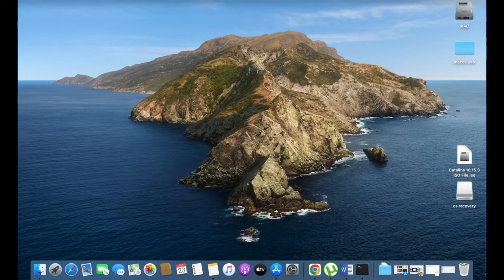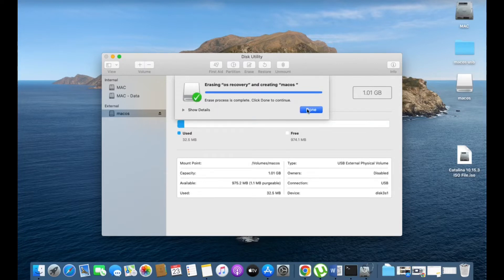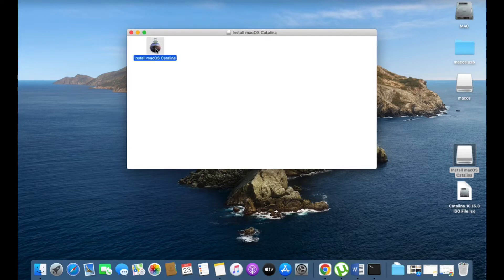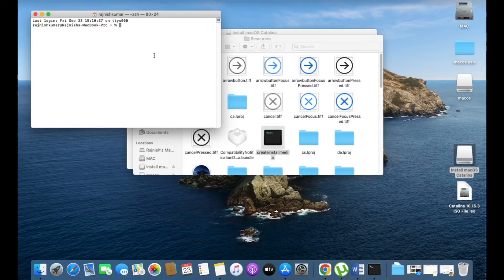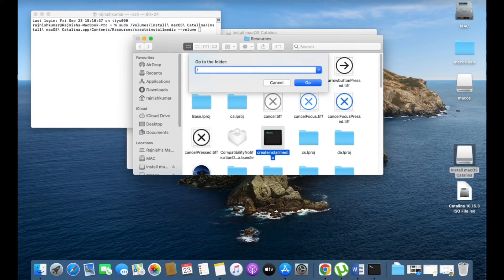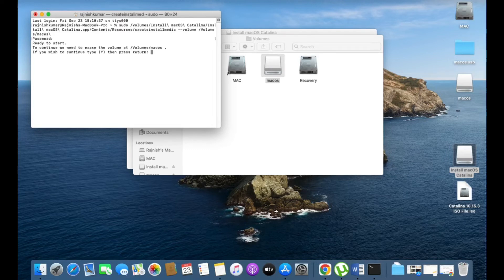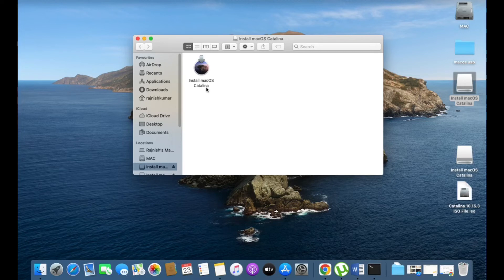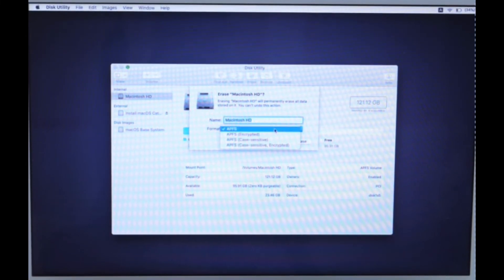How to install new MacOs Catalina - Create Bootable Usb & install.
Hi friends if you finding simple step-by-step new installation of macOS Catalina then keep watching this video.
In this Tutorial , we’ll learn how to create bootable USB for macOS Catalina and clean install macOS Catalina on your Mac book.